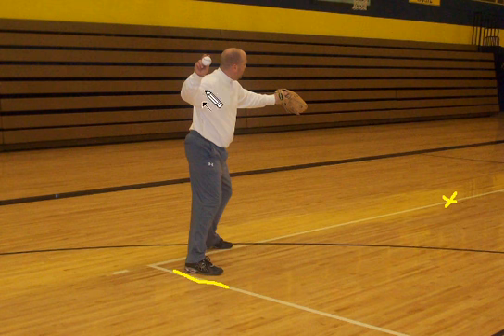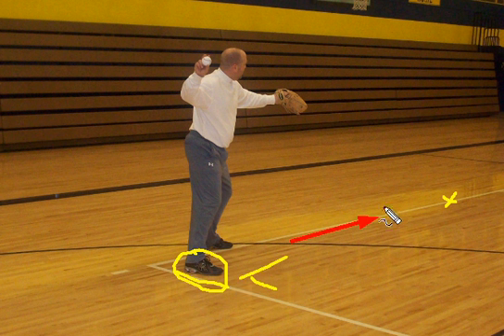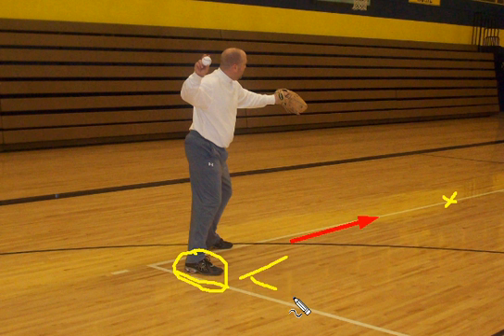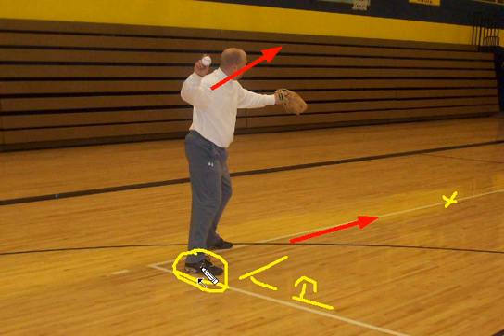Throwing Heal and Direction of Throw.avi